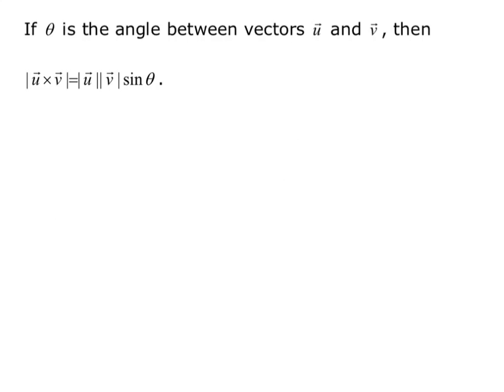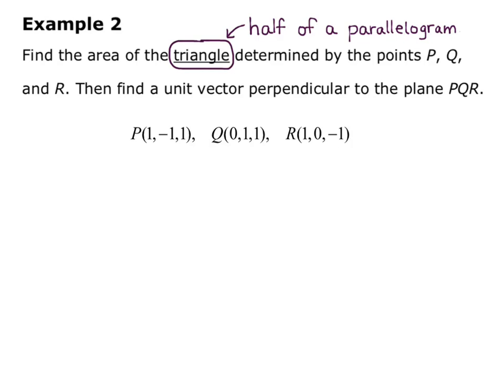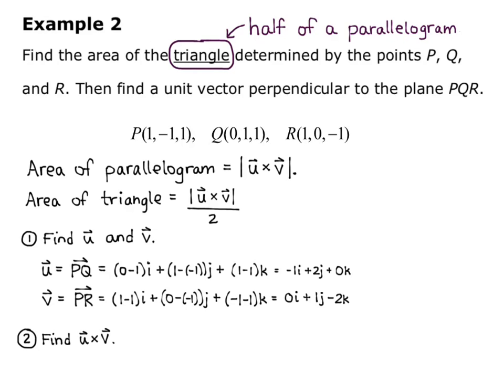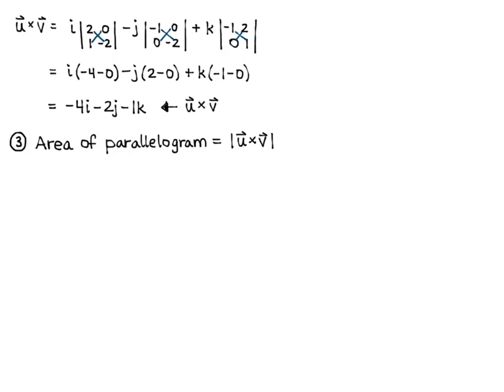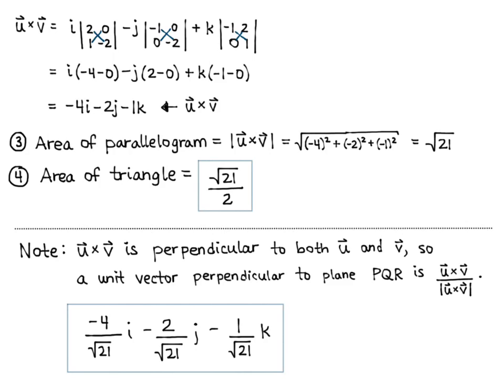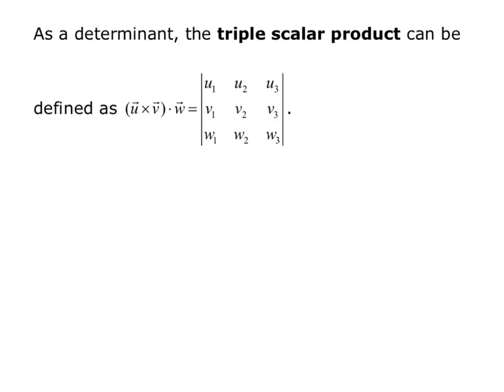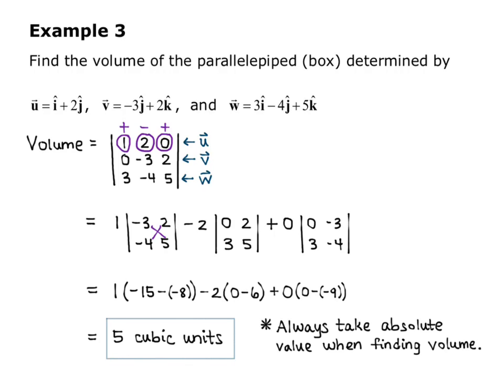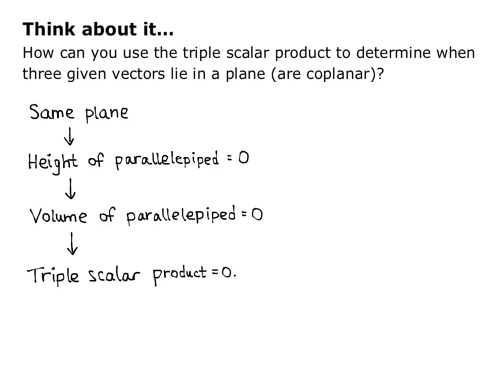Math 2110 Section 11.4 Video 2 Area, Volume and Cross Product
Using the cross product to determine the area of a parallelogram, volume of a box, and normal vector to a plane.